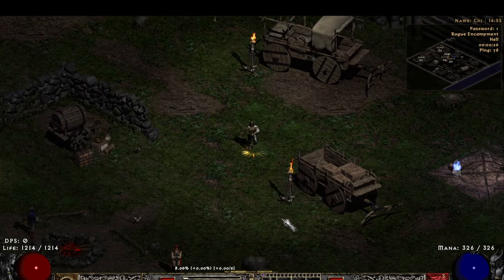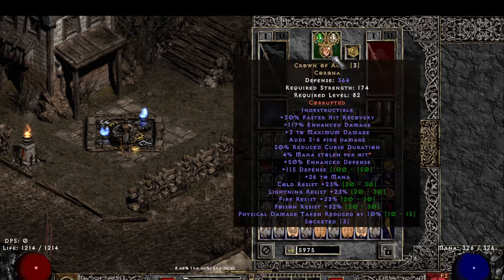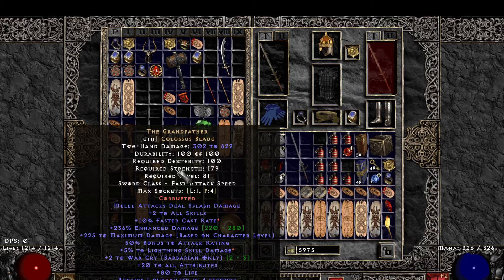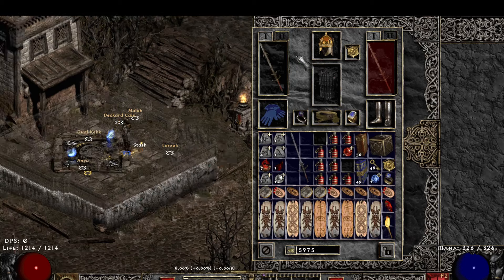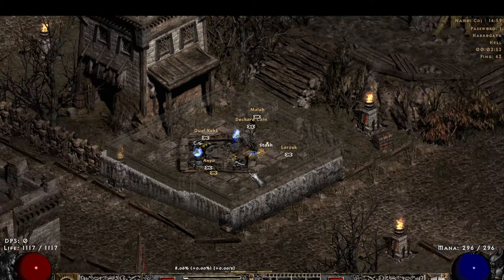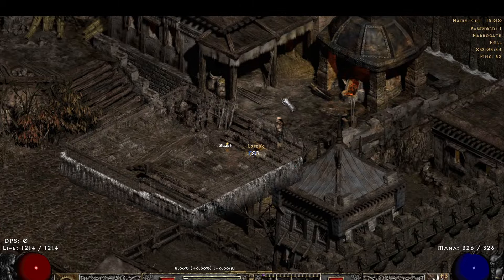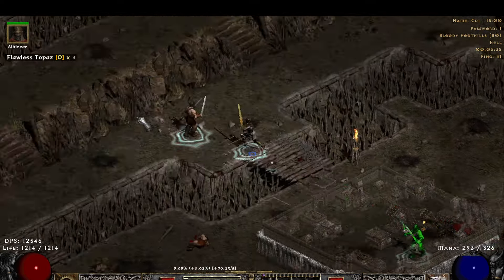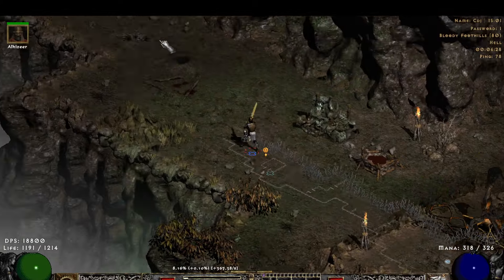PD2 2H Charge Paladin Physical Build Gear Merc and Playstyle Tips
This setup is actually made to be able to do both 2h and 1h charge and it works extremely well both for bossing ubers and such as well as fast mapping